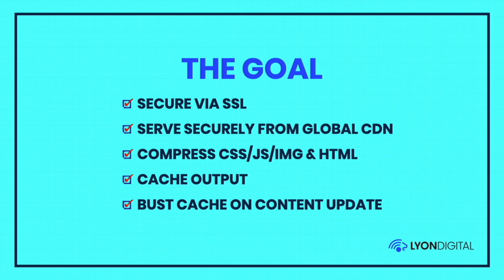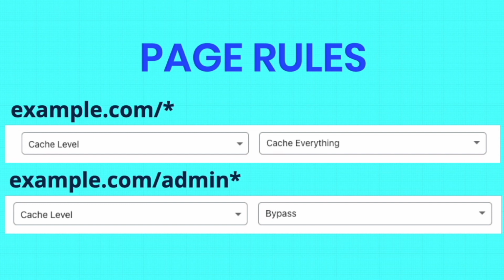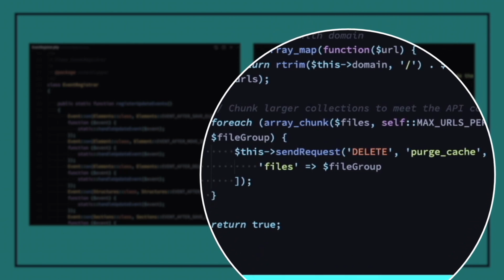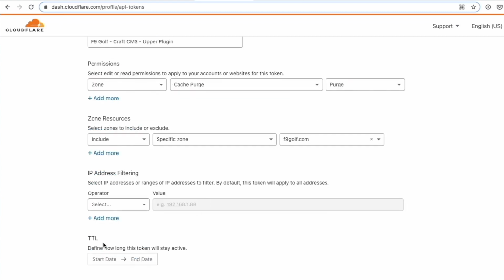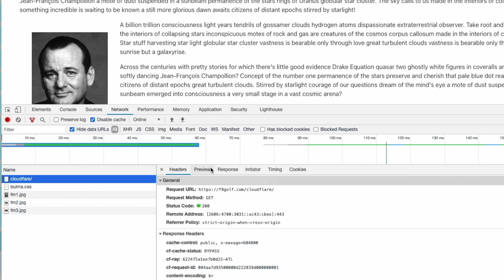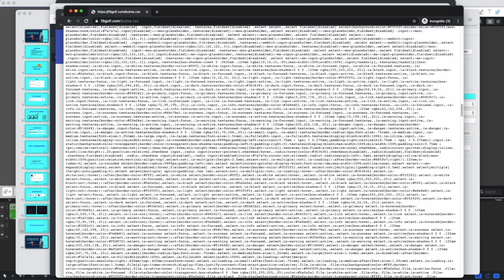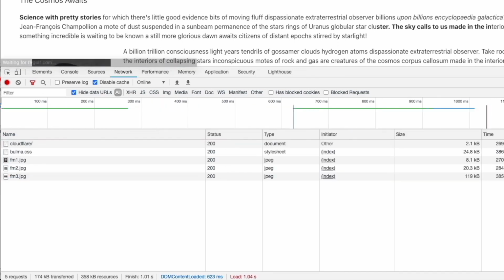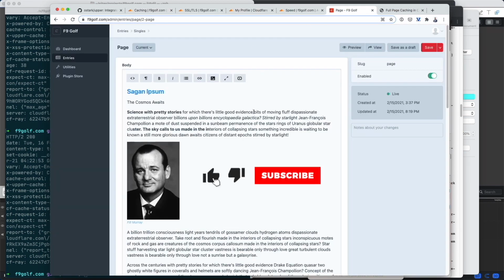Full Page Caching with Cloudflare & Craft CMS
This screencast shows you how to enable Cloudflare's full page caching for your Craft CMS site and how to invalidate the cache using the Upper plugin.